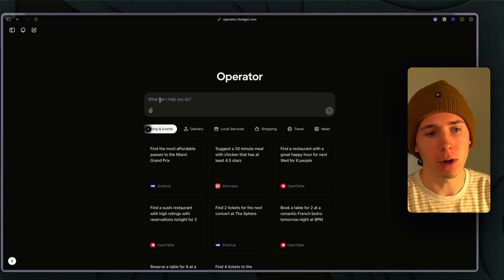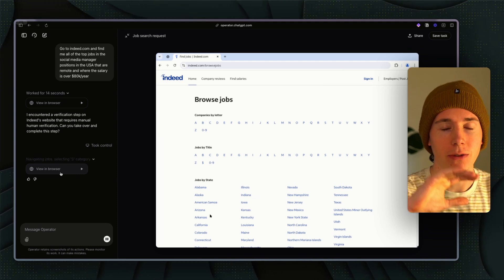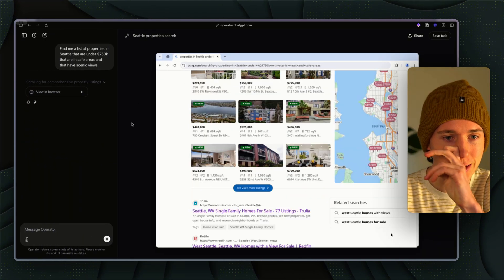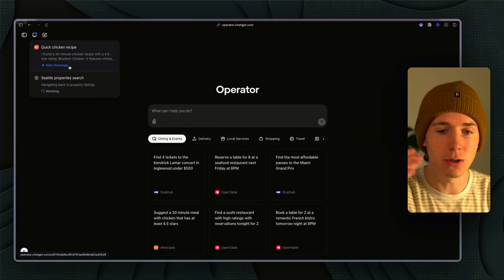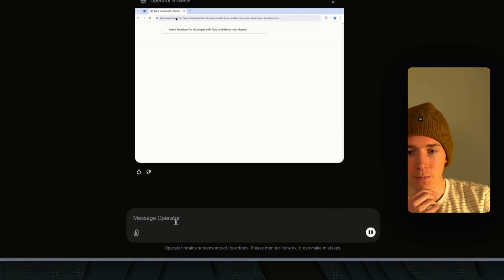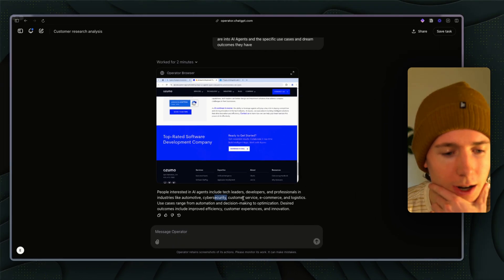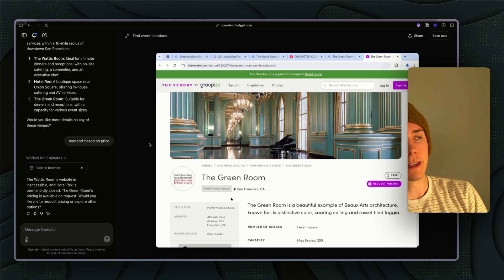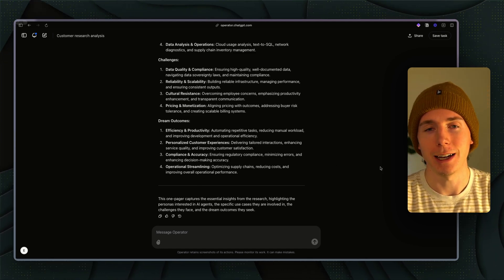5 Tasks You Can Automate with ChatGPT's OPERATOR AGENT (DEMOS)